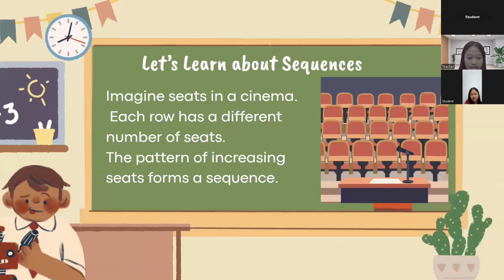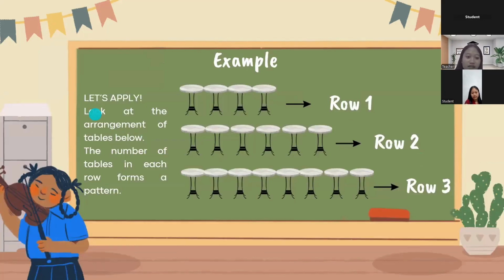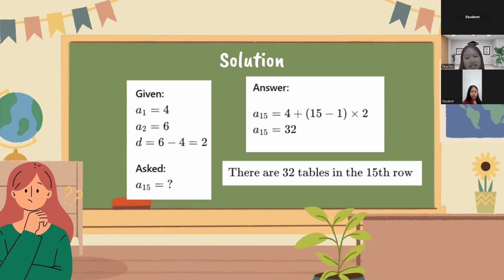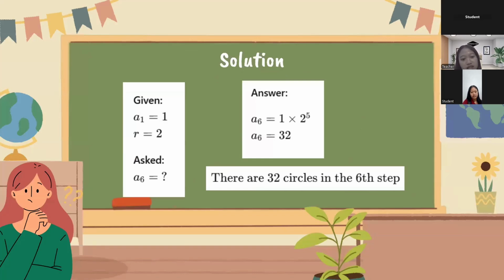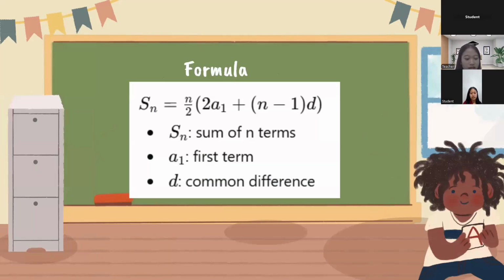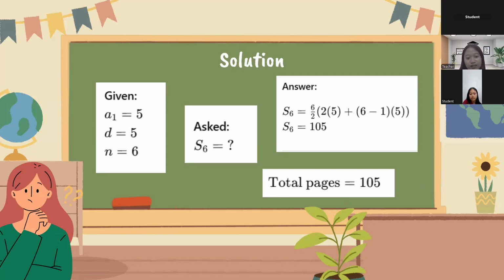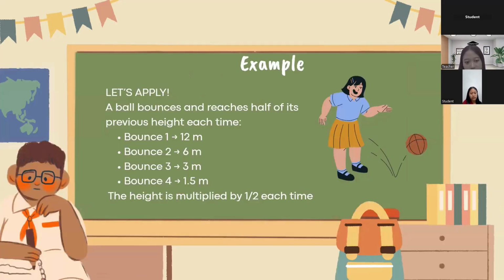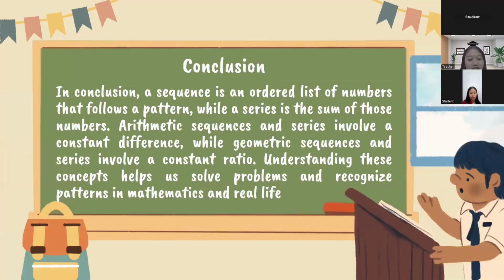Sequences and Series (4C/071/Ni Komang Ayu Trikayani)